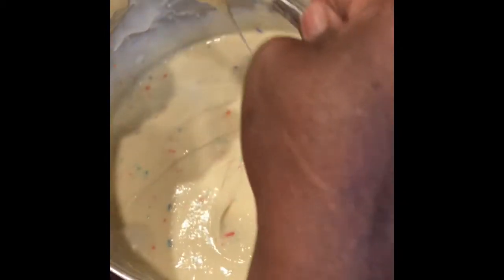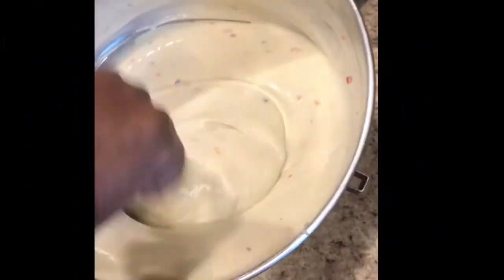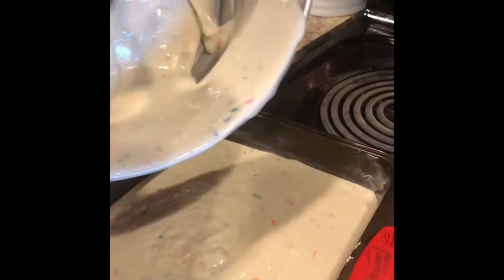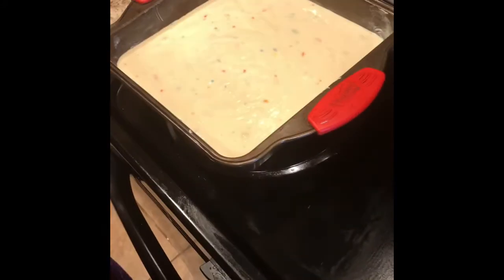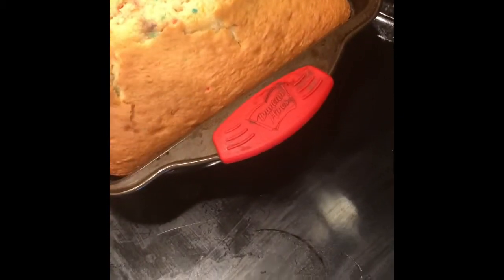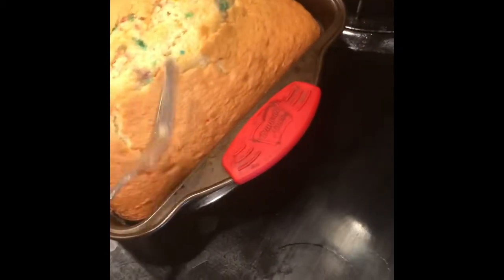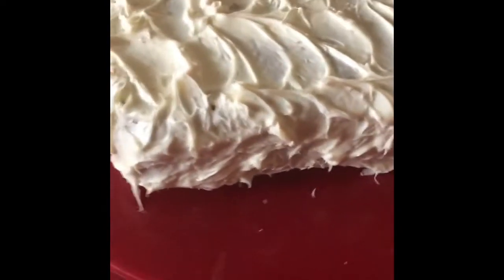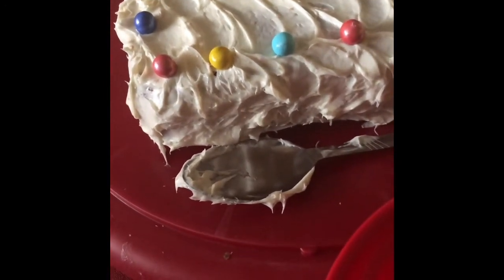Easter pearl cake 🐇🐣